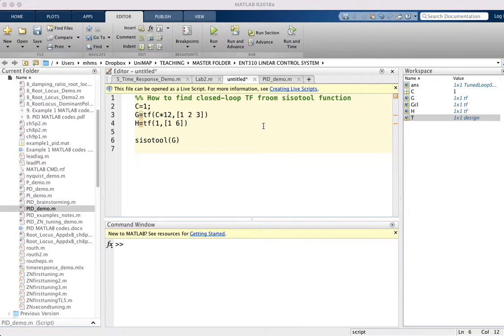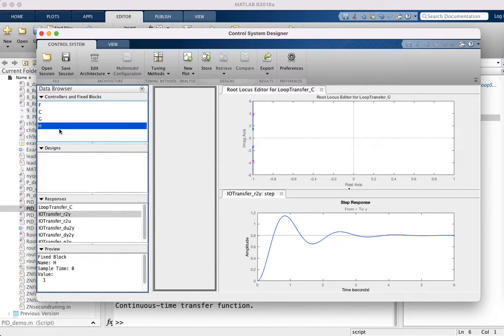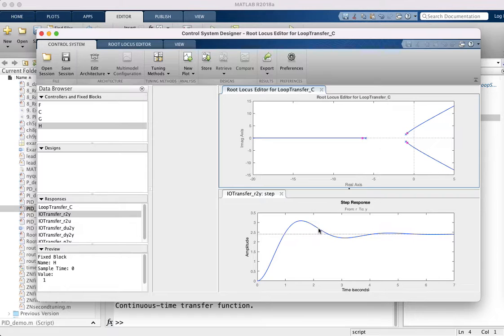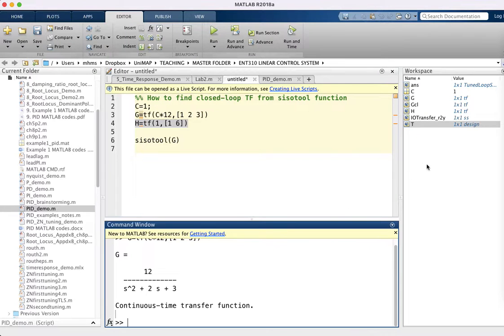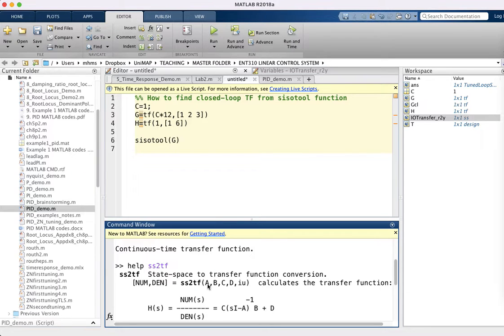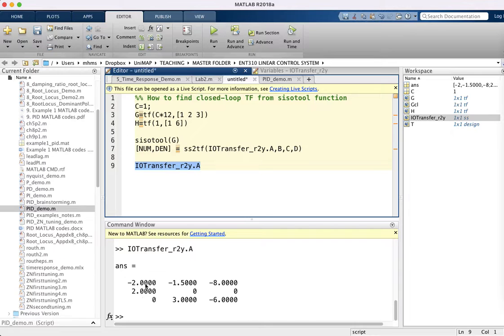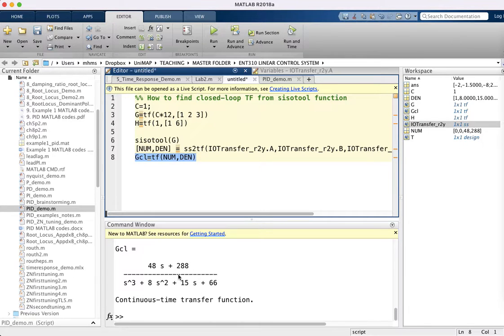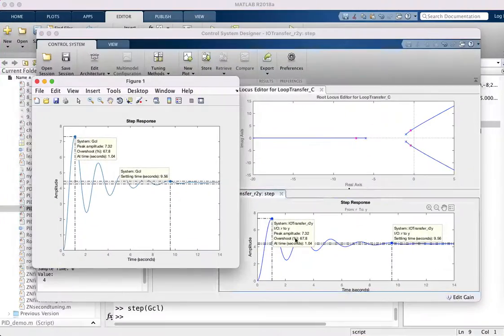How to find closed-loop transfer function from SISOTOOL function in MATLAB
This video shows how to find the closed-loop transfer function from sisotool.
If say, you changed some values for H or C or closed-loop poles, you can always get back the corresponding closed-loop transfer function via the export function.

Actually, no need to convert from state-space to transfer function to plot the step. You can easily plot the step response using this command:

step(IOTransfer_r2y)